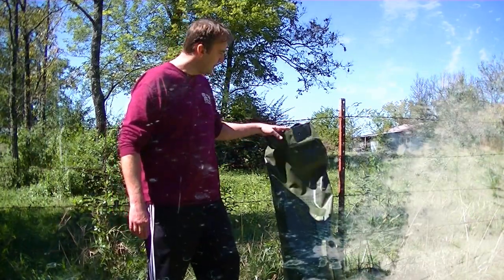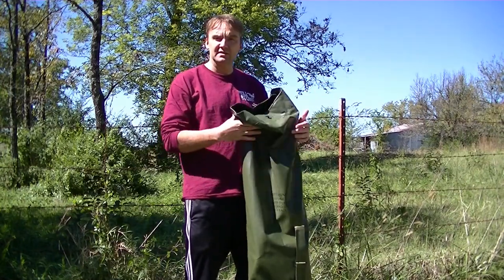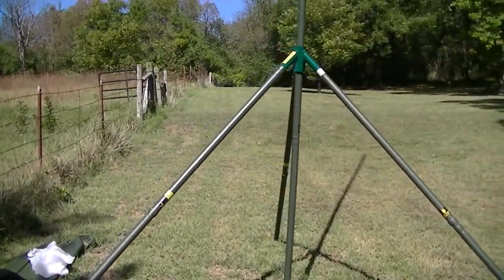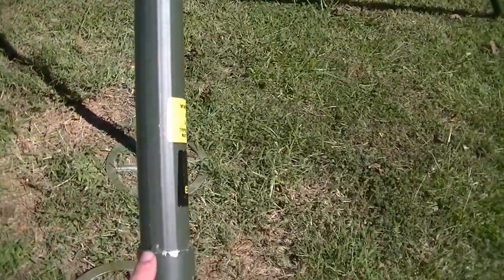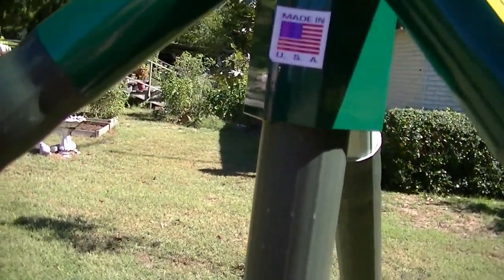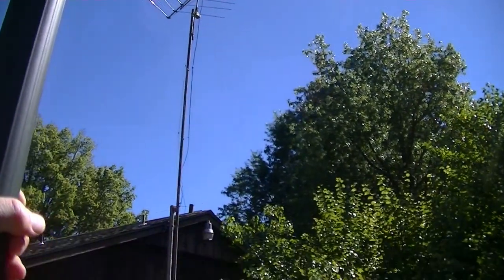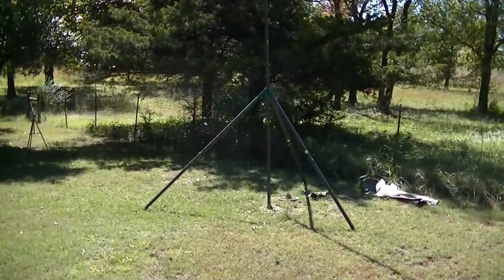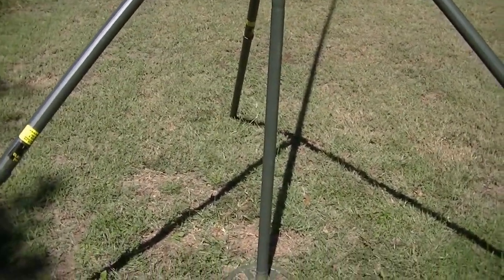Ham Radio Antenna Military Mast Tower, Setup & Review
Are you looking to install a 33 foot portable military radio tower? Look no further! This step-by-step video guide will show you exactly how to do it from start to finish. With clear instructions and helpful tips, you'll be up and running in no time. Tune in now to learn everything you need to know about installing a radio tower!
00:00 Introduction
00:44 Assembly
01:27 Final Assembly
01:37 Assembled Overview
05:17 Disassemble Tower